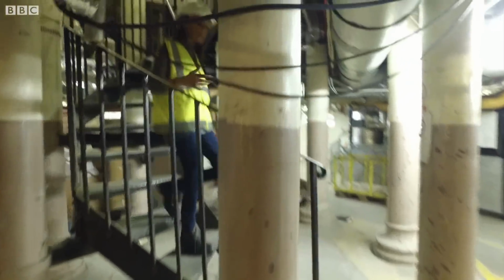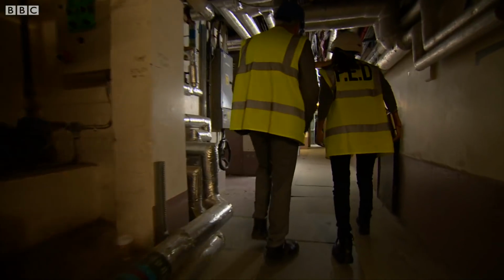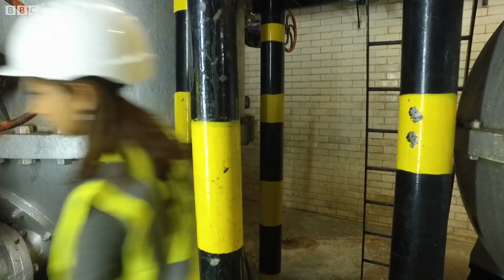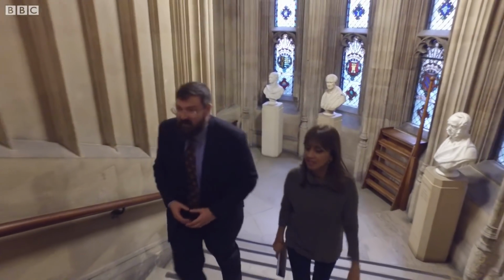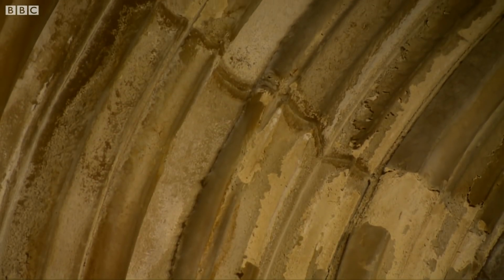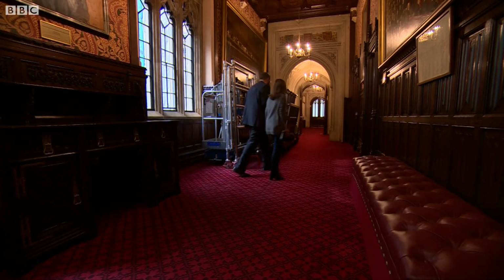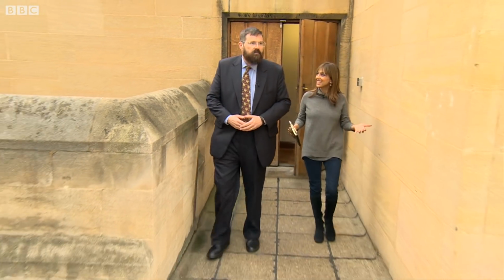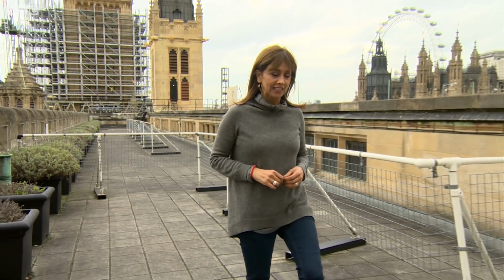The home of the UK government is in need of repair – BBC London News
The Palace of Westminster is the UKs seat of power. It’s here where many decisions have shaped the lives of generations and where many political careers have been won and lost. The building is now in desperate need of a multi-billion pound makeover to save it from years of decay. BBC London has been give rare access to the palace to see the scale of the problem and just what it will take to put it right. Riz Lateef reports.